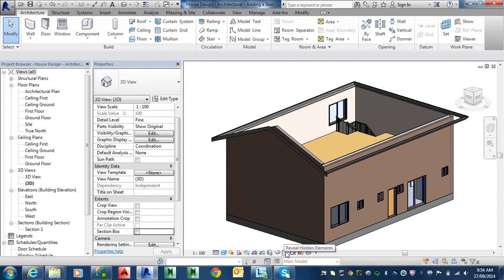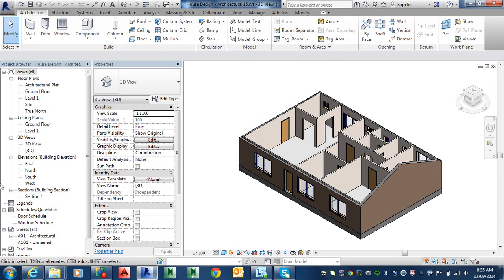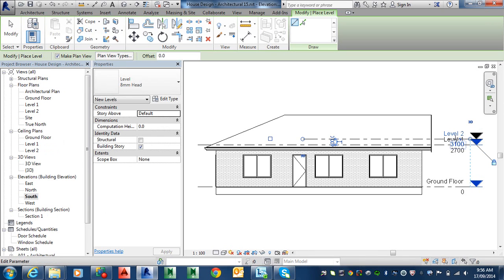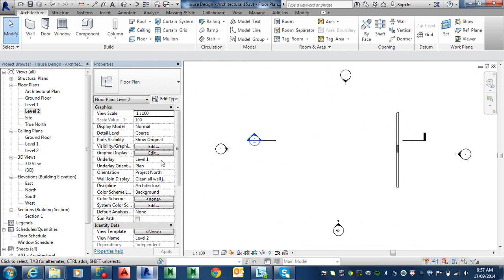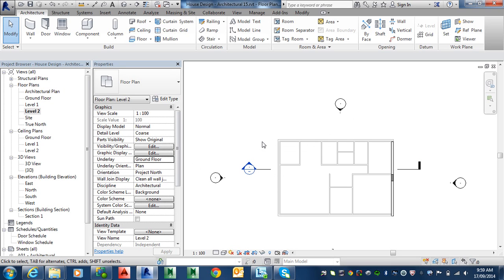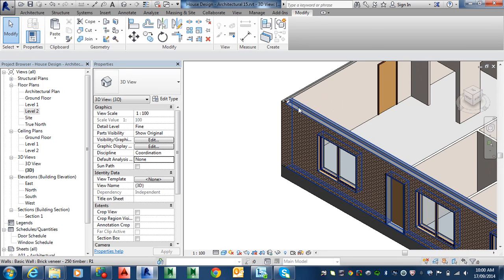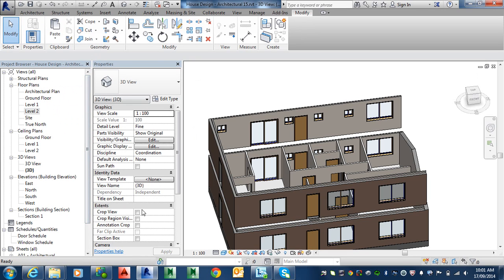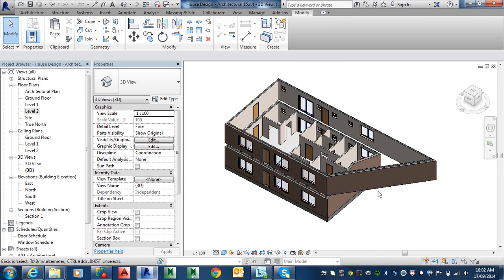BIM 2014 09 17 Copying Walls to Another Level